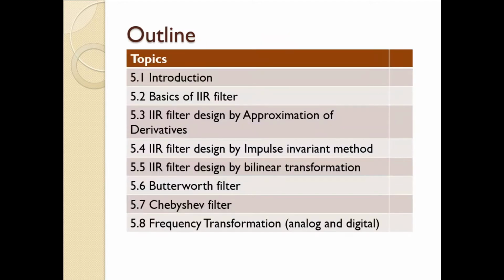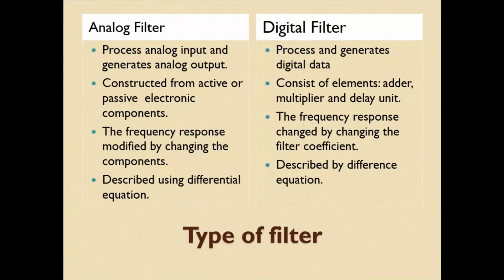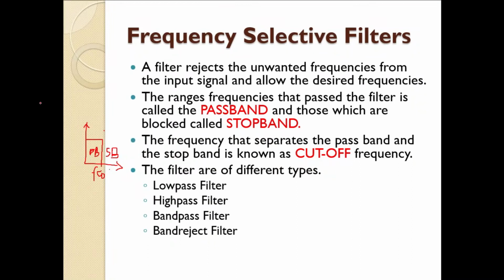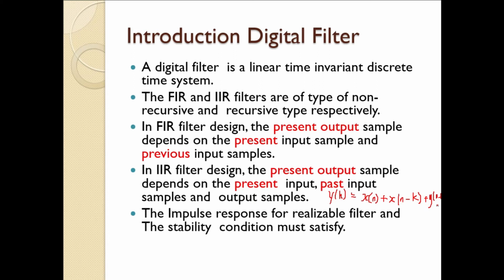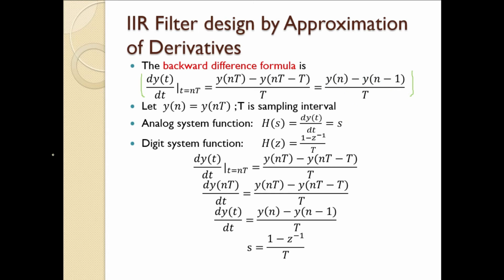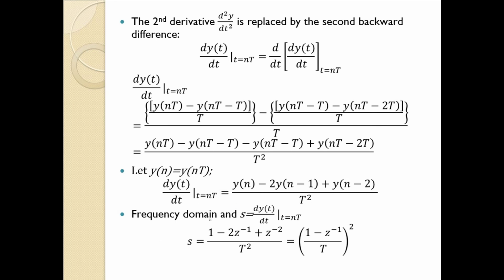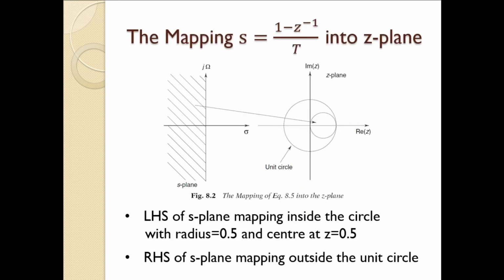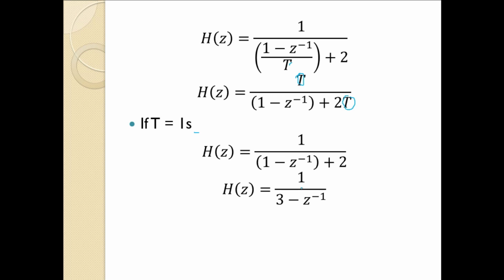IIR filter design using Approximation Derivatives